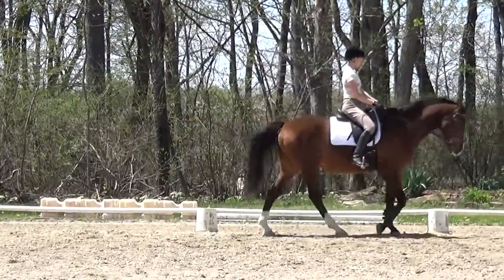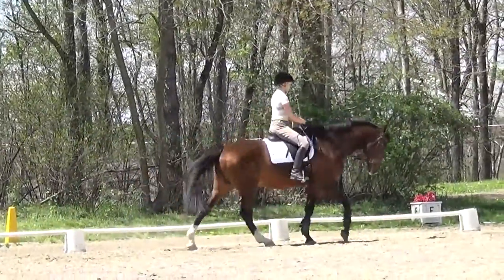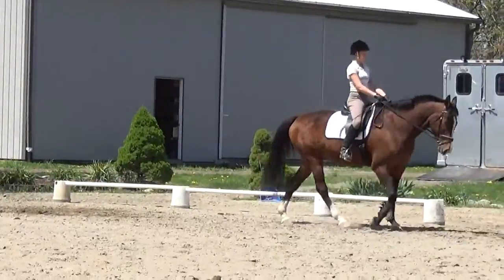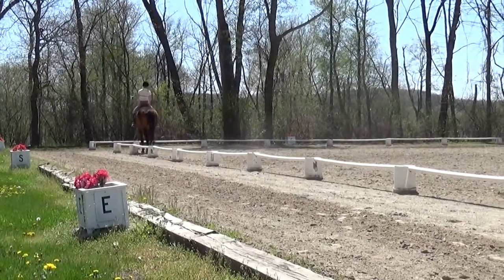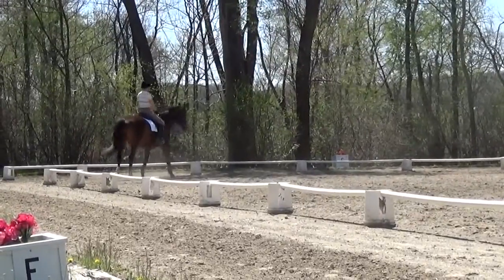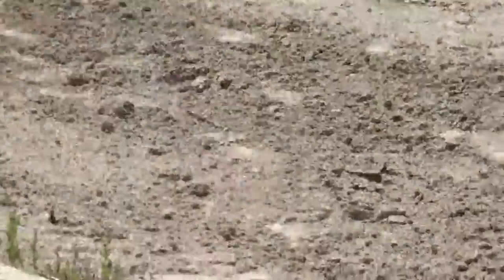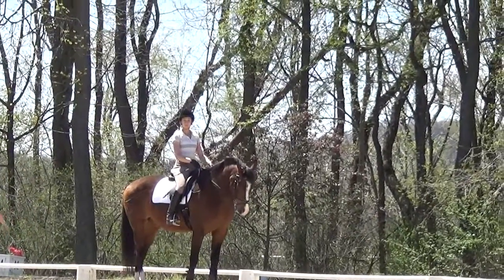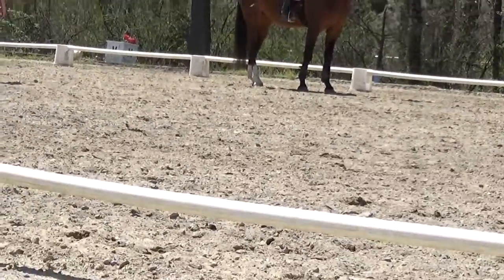Michael Bragdell Clinic Apr 2016 Walk